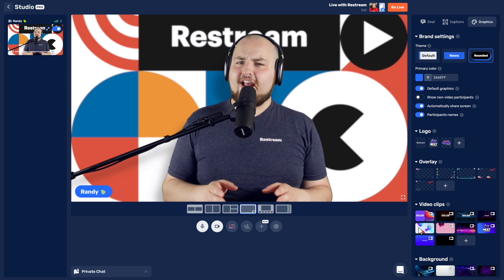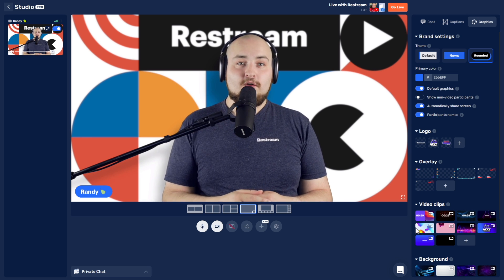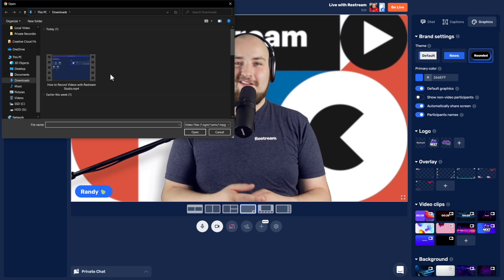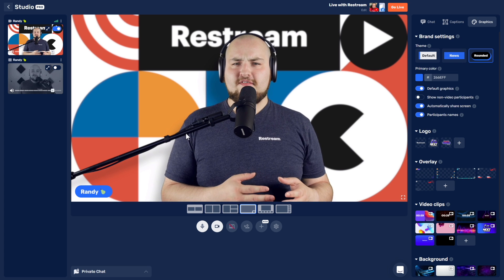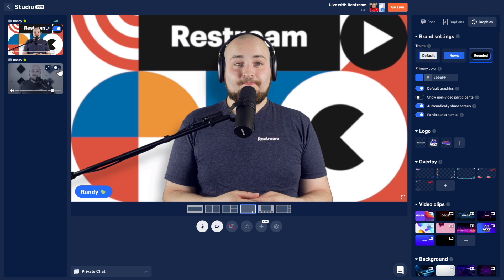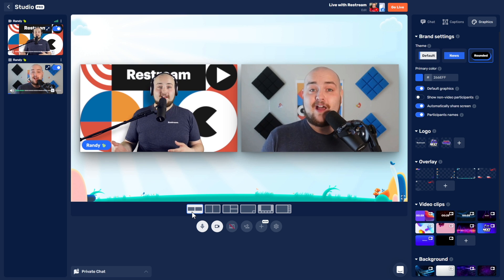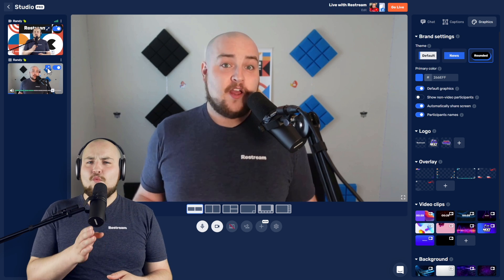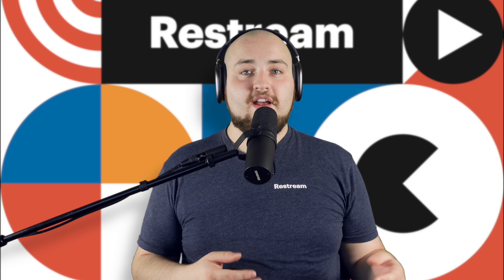How to Add and Play a Video on Your Live Stream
Take your stream engagement to the next level by including any video from your computer on stream! From sponsor segments to guest spotlights and more, do it all without ever leaving Restream Studio.

Click below to jump to the exact part you need:
0:00​​ Welcome
0:25 Head to your Dashboard
0:38 Play a video from the Graphics Tab
0:55 Play a video from your computer
1:57​ Conclusion